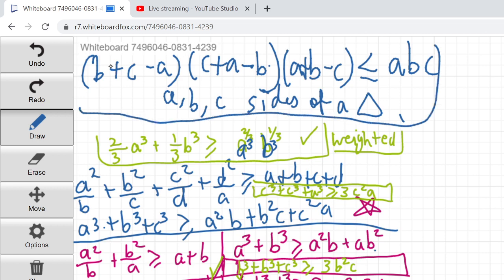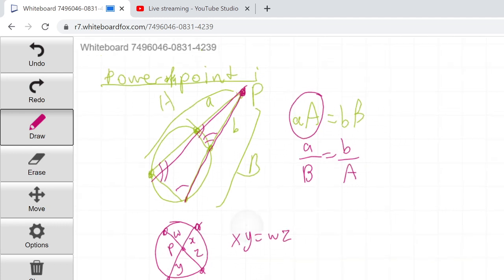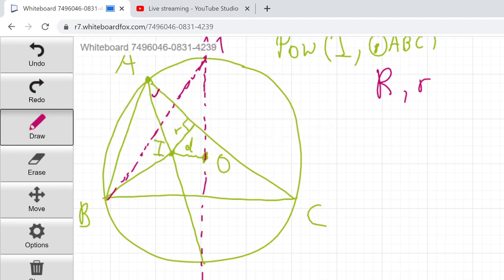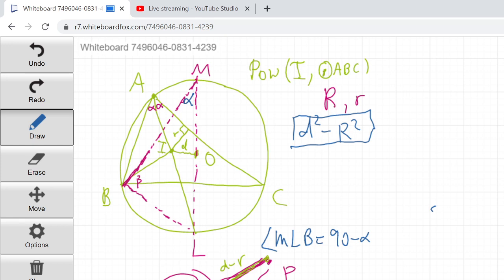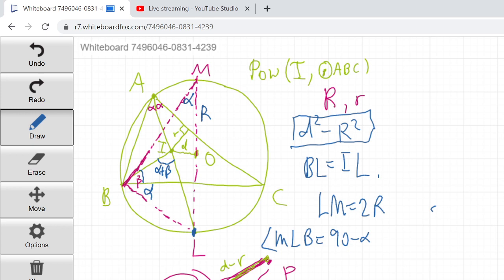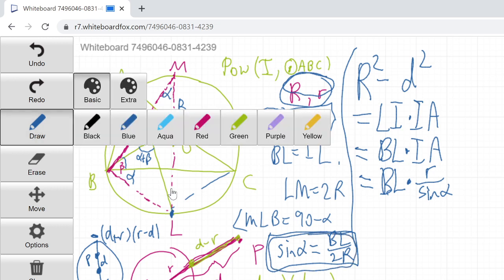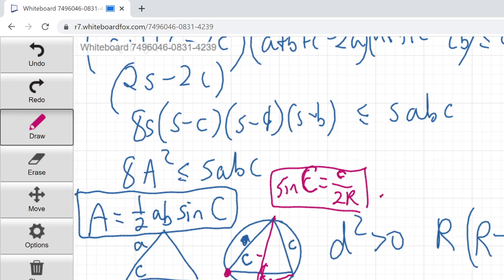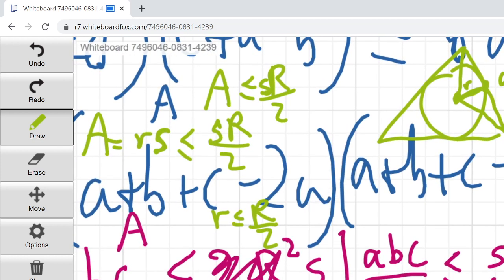Power of incenter with respect to circumcircle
Power of a point with respect to a circle.
The point is the incenter and the circle is the circumcircle
A related inequality is discussed